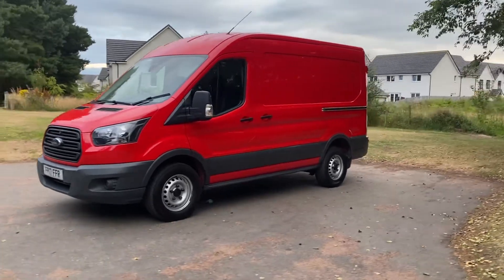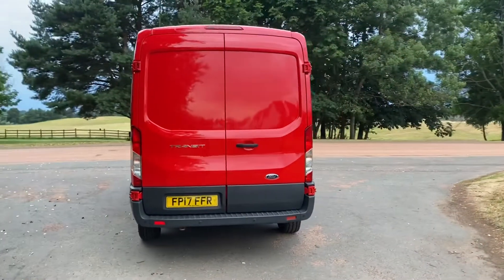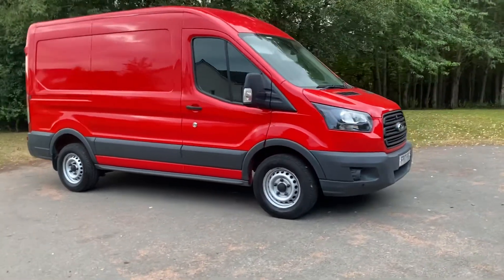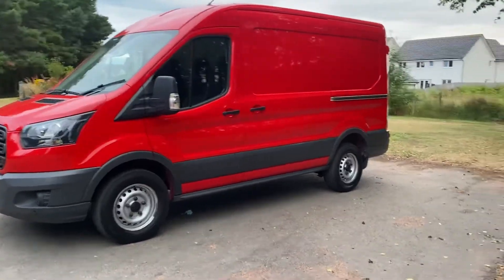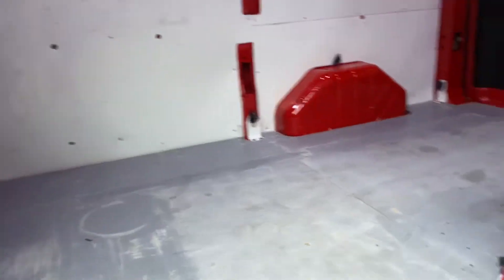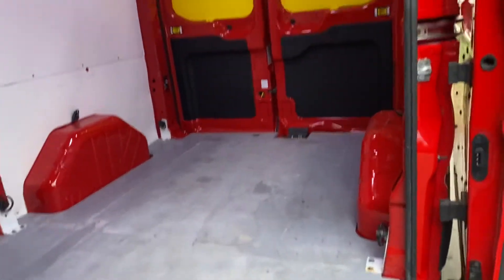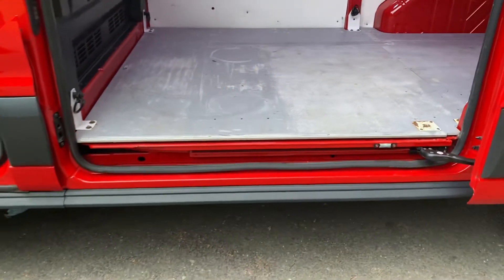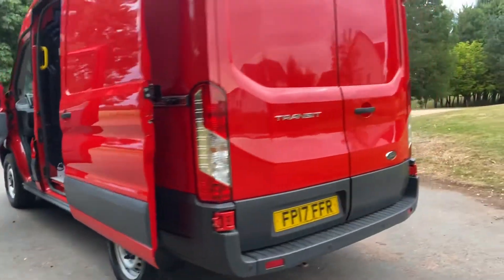Ford Transit 350 L2 H2 2.0 blue Euro 6 130 psi